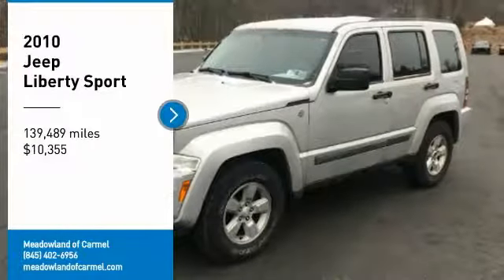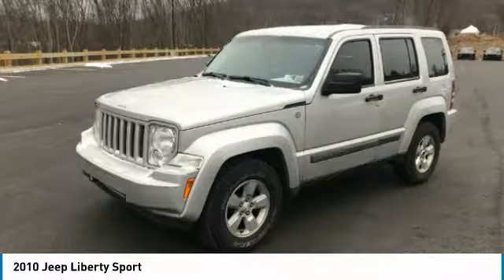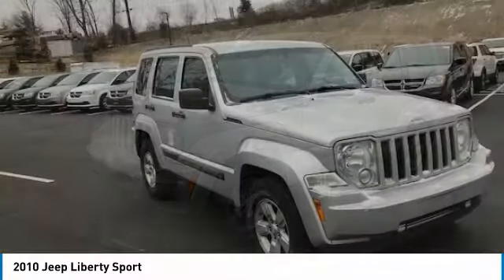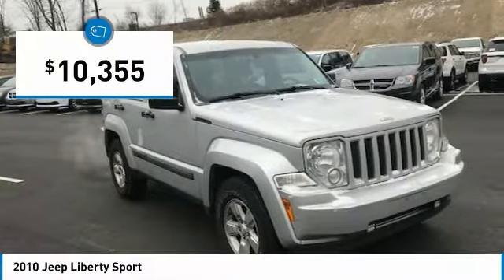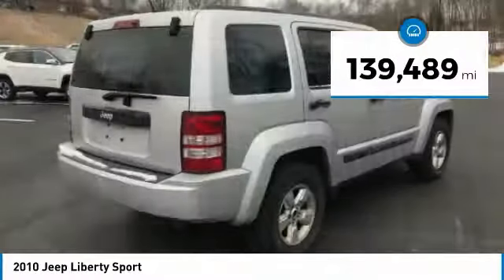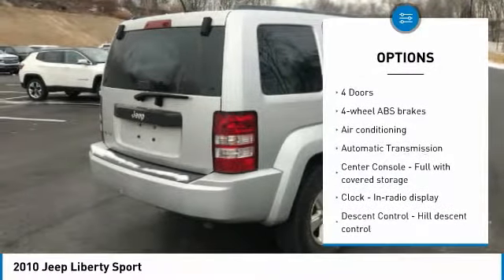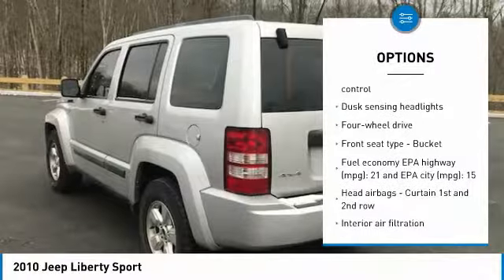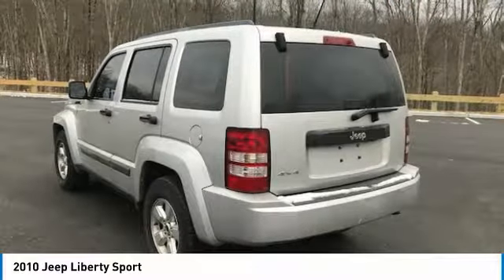2010 Jeep Liberty Carmel NY P0149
Looking for the right suv? Today could be your lucky day. this 2010 Jeep Liberty could be yours.